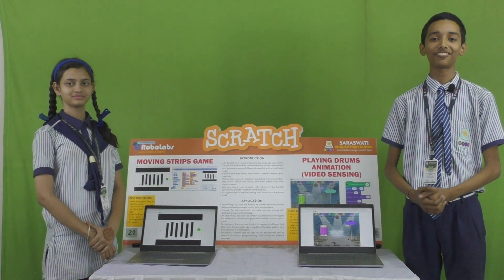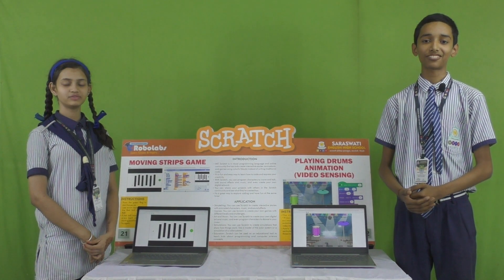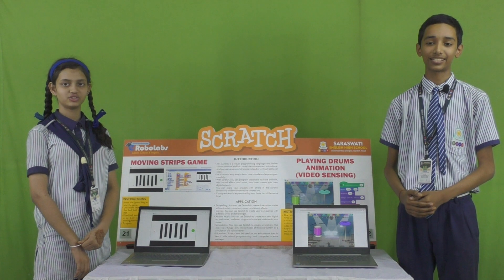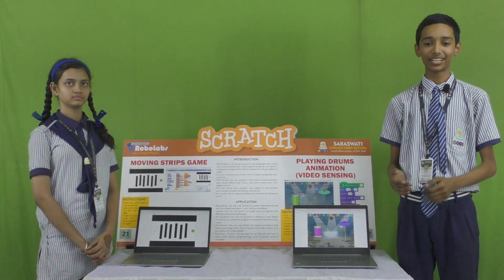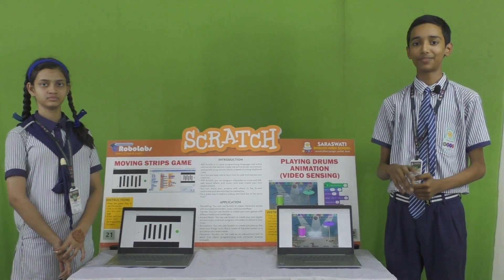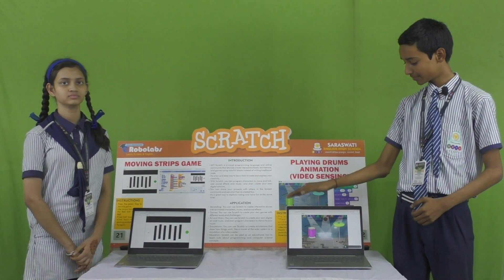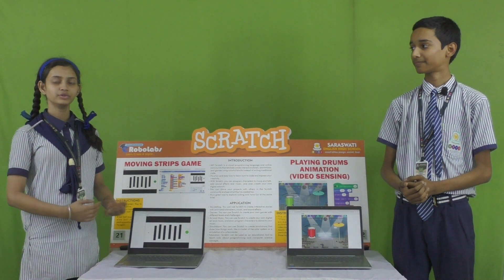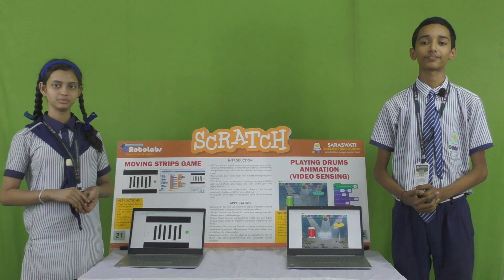Project 30 Scratch Moving Strips Game & Playing Drums